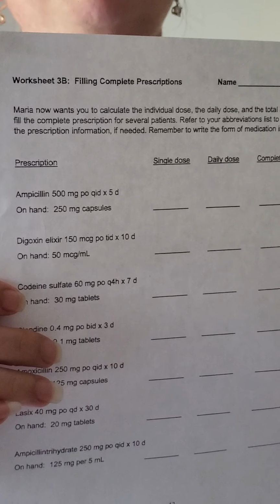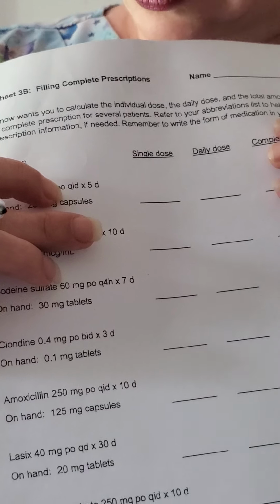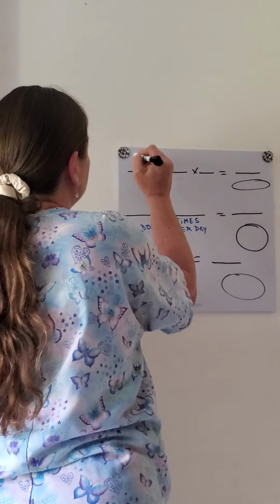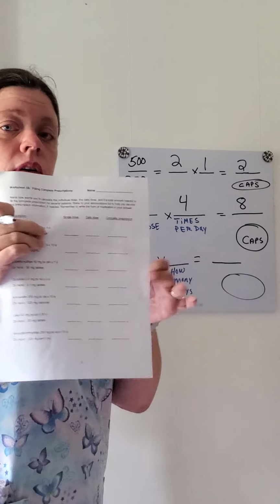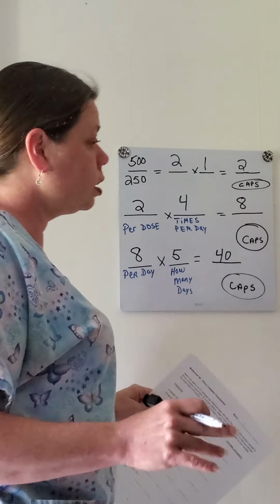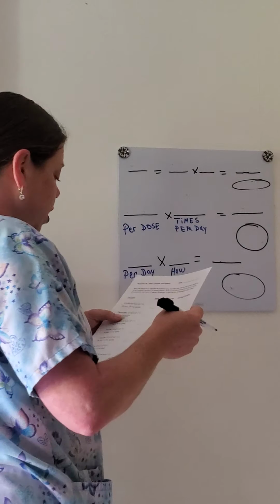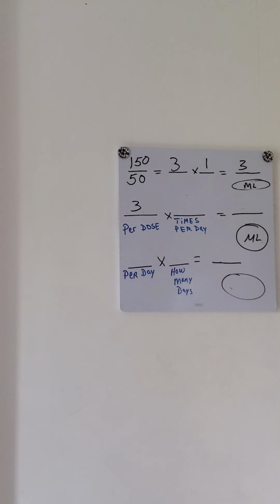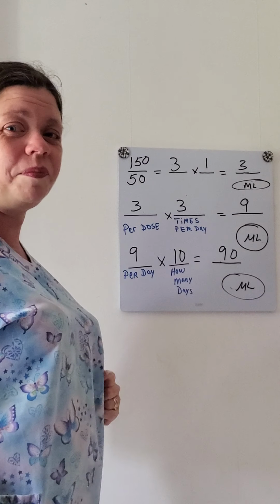Per dose, per day, per duration (total)